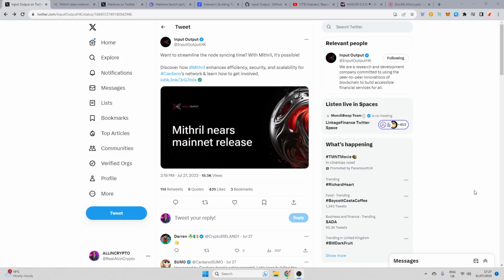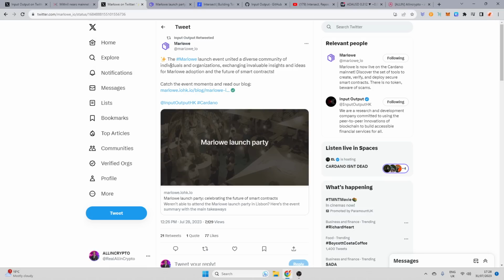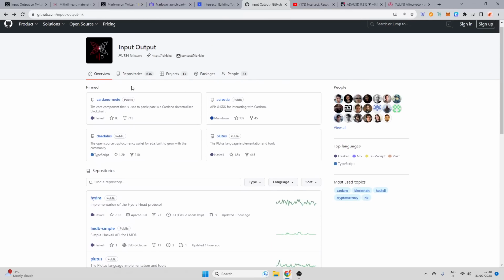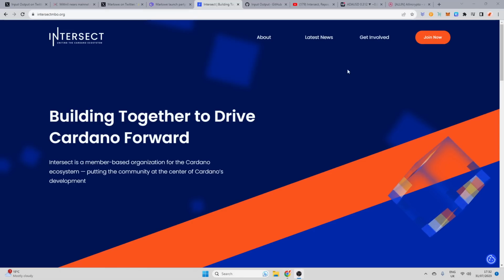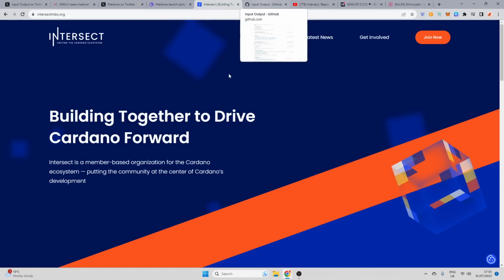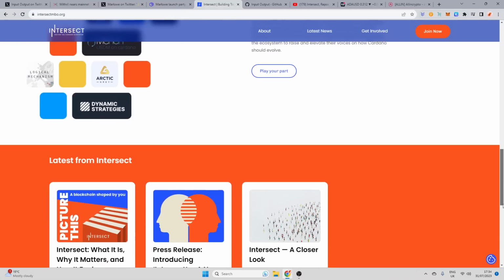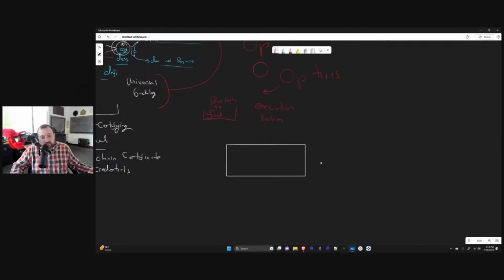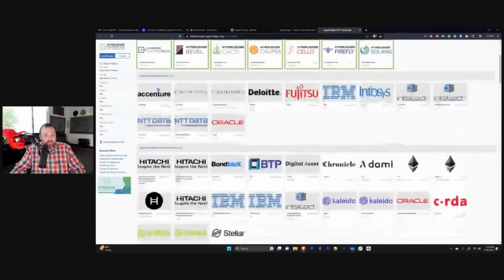BIG NEWS: Cardano ADA It's Finally All Happening....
Welcome back today we will be talking about how a beautiful ecosystem of protocols are finally coming together to supercharge cardano and make it an obvious choice for blockchains

- A news category featuring weekly economic data, YT feed, scam watch & whale alerts

- A trading category which includes trading chat, TA updates, trade setups & community trade setups

- A 100x Altcoins category which includes the 100x altcoin list, videos on our altcoins, altcoin market caps and an altcoin chat

- A portfolio management category where we cover the basics of portfolio management, our current portfolio, the buy list for an ideal portfolio, price watch lists and portfolio management chat

- An educational resources category which is regularly added to, covering everything you need to know about crypto, from the basics of crypto, how to earn crypto, trade with it and how to use it.

- A members lounge where you can get to know the community, featuring a book club, NFT chats, casual voice channels and a non crypto chat, along with a weekly meeting covering the crypto space every Sunday @ 5pm UK time.

Join the crypto family to enjoy all these perks and many more. We look forward to having you join us in this very exciting time, so we can learn, grow, and prosper as a community, together!